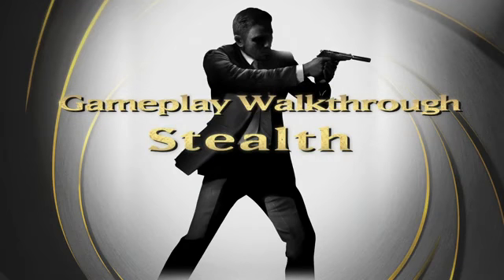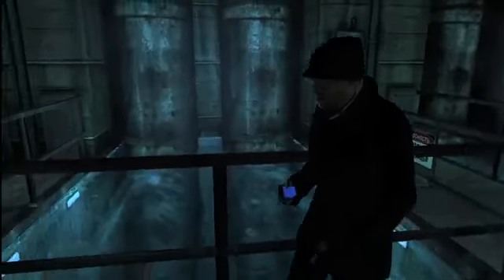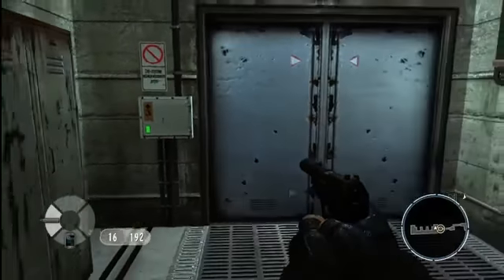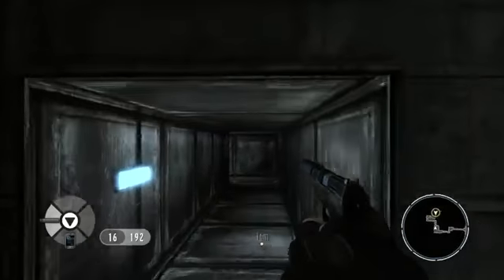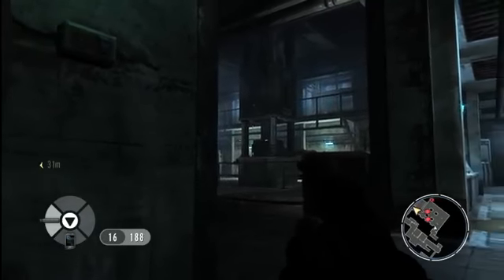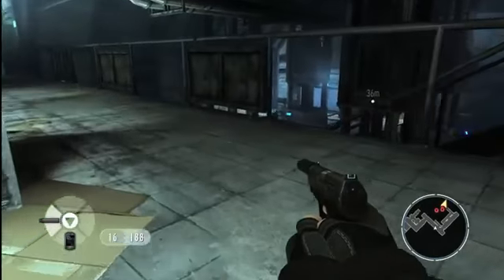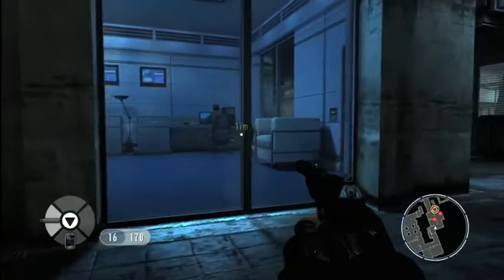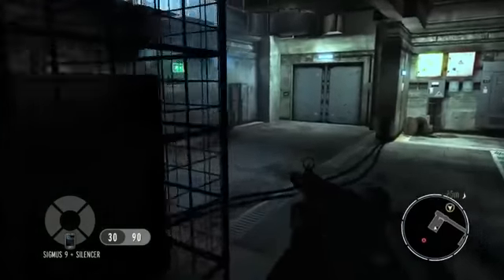GoldenEye: 007 Reloaded - Huit minutes de gameplay furtives